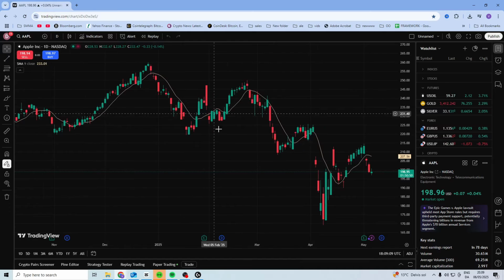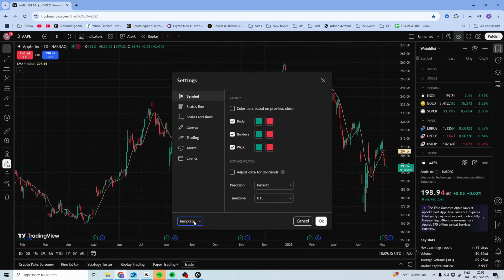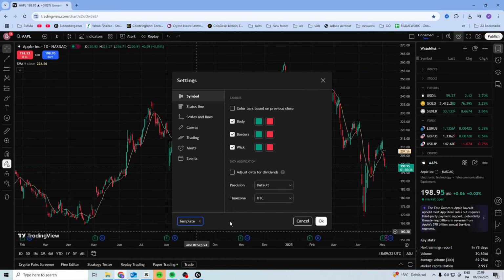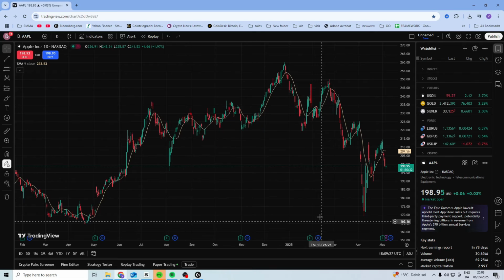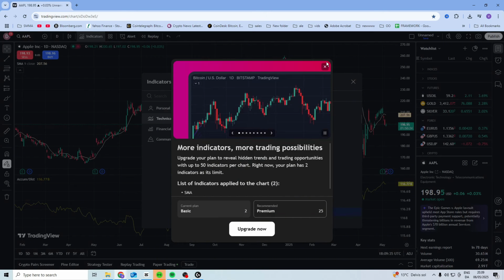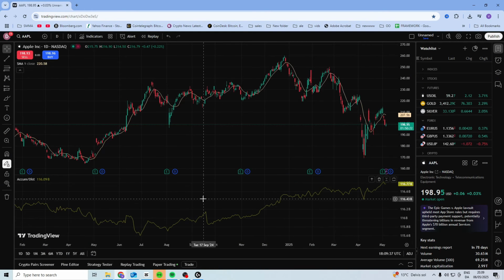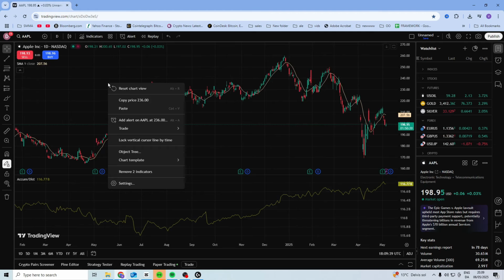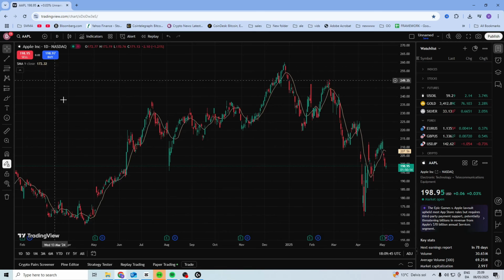How To Reset Your TradingView Chart - Full Guide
In this video I'll show you how to quick easy and fast see how to reset chart to default. The method is very simple and clearly described in the video. Follow all of the steps & see how to reset tradingview chart